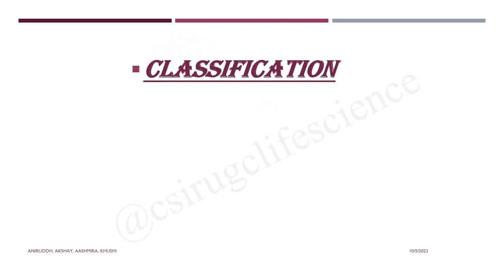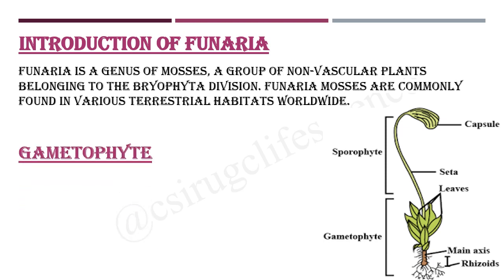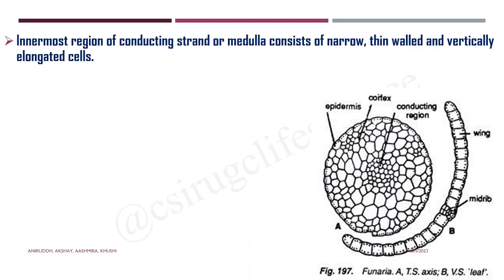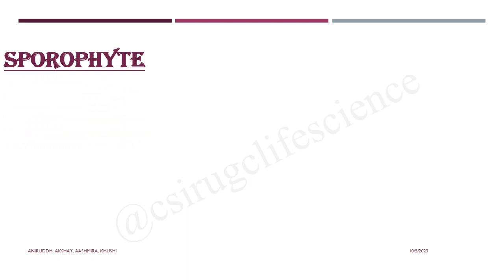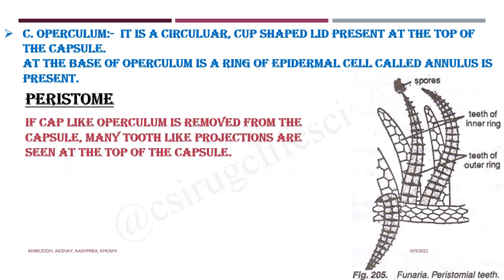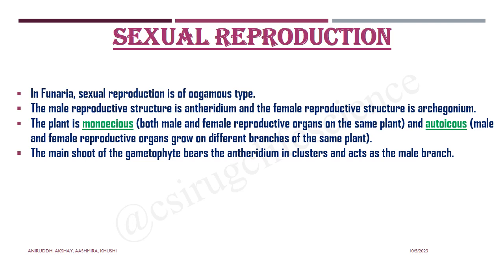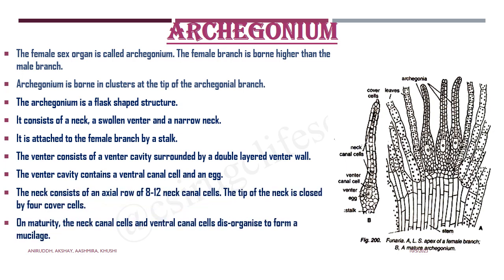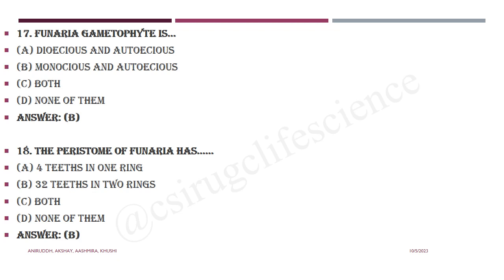FUNARIA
Show less